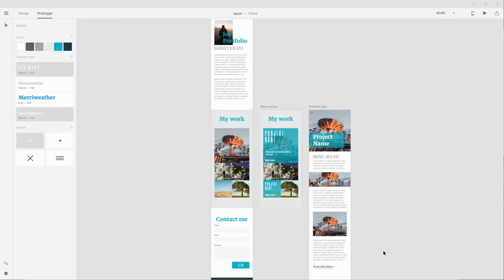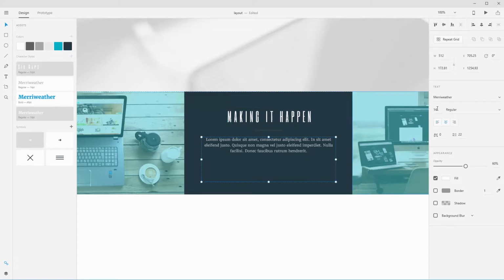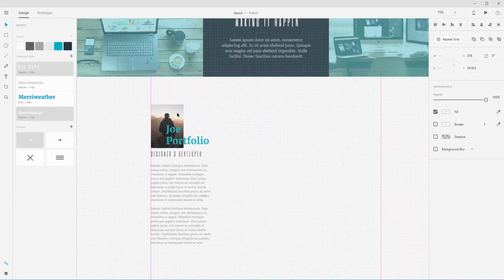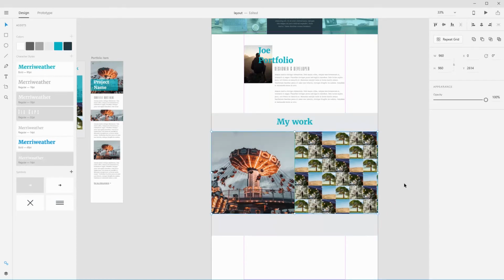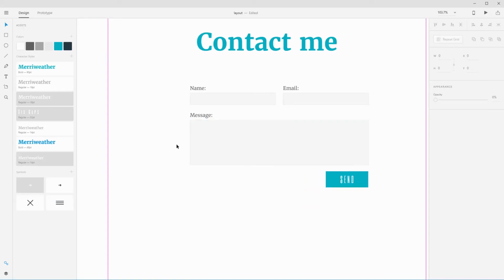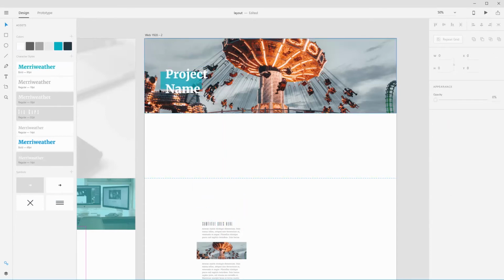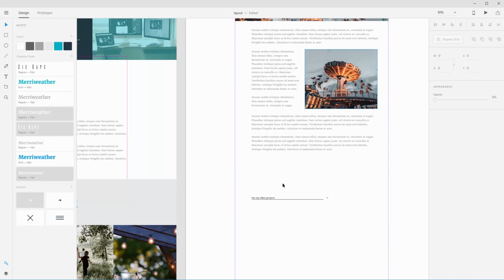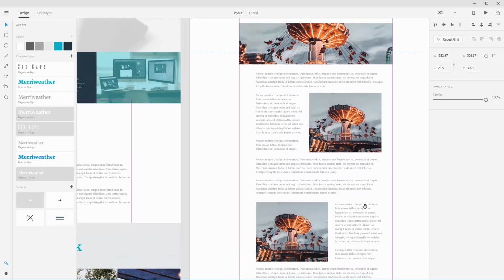Designing a portfolio website with Adobe XD - The desktop layout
With the layout finalized, it's time to decide what this is going to look like on desktops!